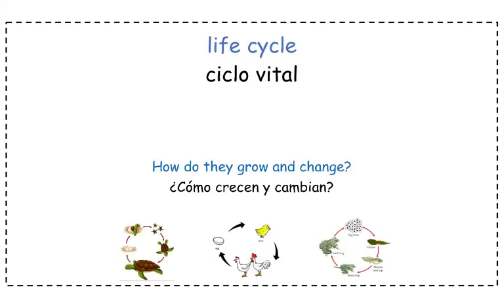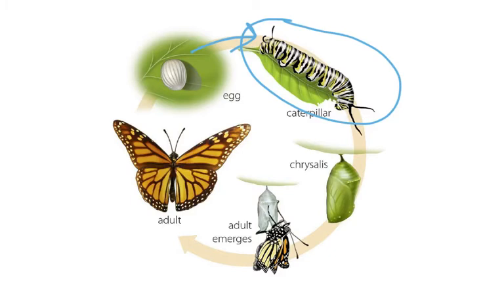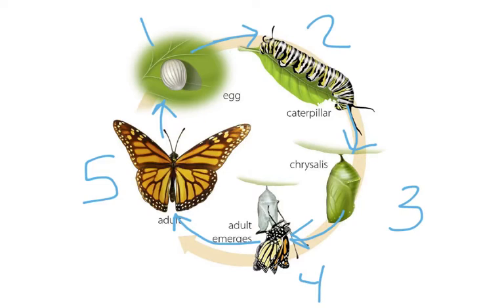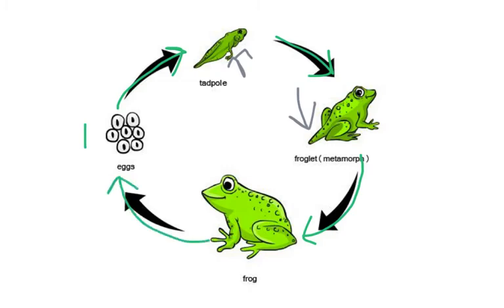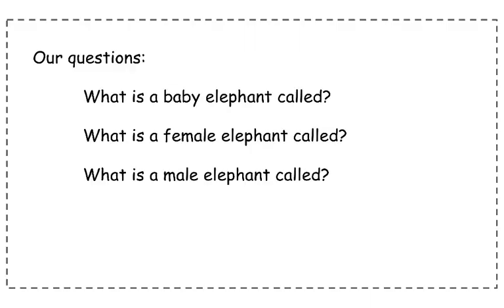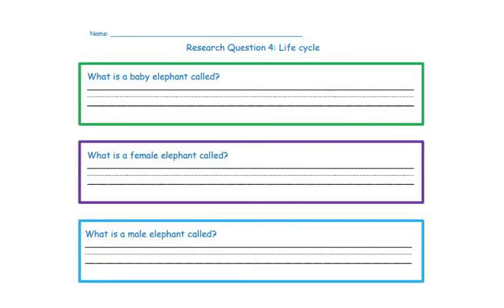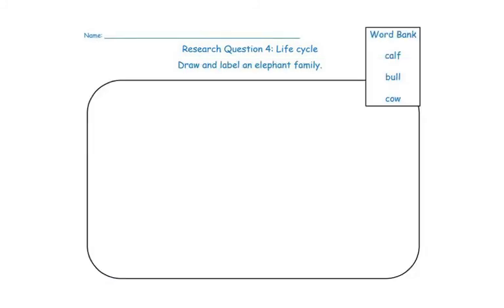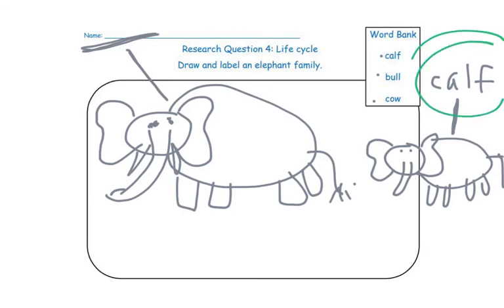ARC RQ4 Life Cycle